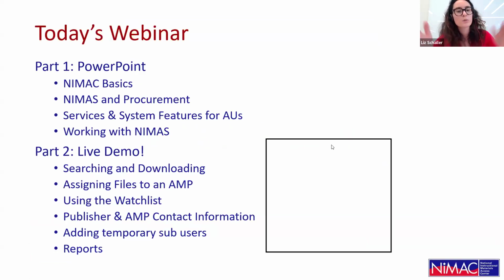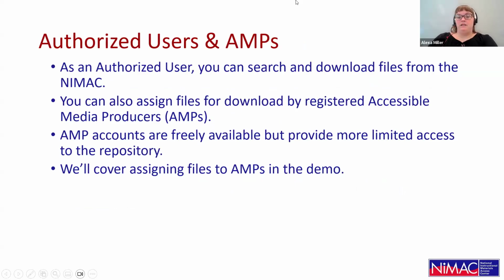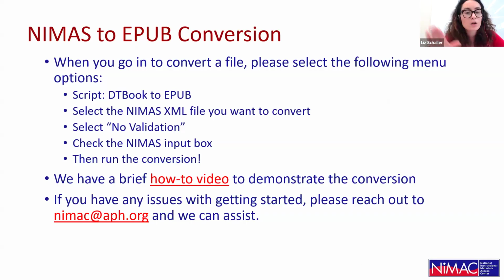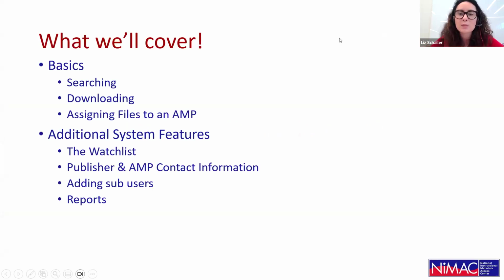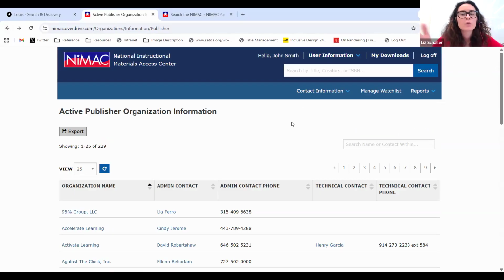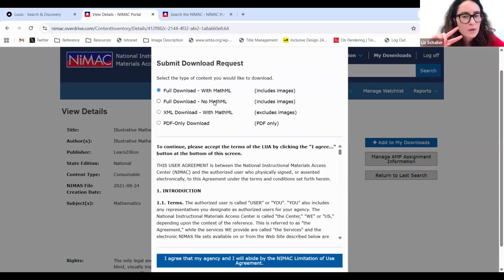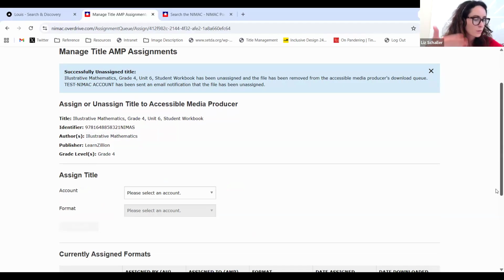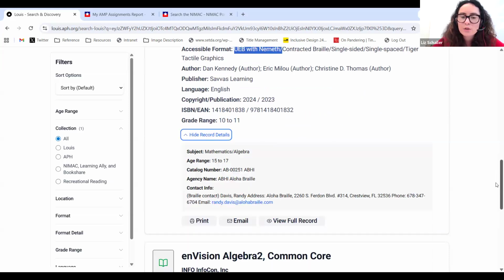2026 NIMAC Authorized User Training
This training covers all aspects of the NIMAC AU account: from basics such as downloading and assigning files to AMPs, to key system features such as the No MathML download and the Watchlist Service. The training starts with a description of the account and how AUs work with the NIMAC, and then moves to a live demo of the system features described at the beginning of the training.

Time stamps:
00:00 - Beginning and introductions
00:37 - Agenda

PowerPoint
02:13 - NIMAC Basics
06:36 - NIMAS and Procurement
12:04 - Working with NIMAS
19:41 - Services and System Features for AUs

Demo Portion
25:47 - NIMAC Informational Site
27:46 - AU Account Basics
30:42 - Adding temporary sub-users
32:03 - Publisher and AMP contact information
31:18 - Using the Watchlist
34:42 - Watchlist Memo Field
39:06 - Searching and downloading
42:48 - File Quality Feedback button/form
45:30 - Assigning files to an AMP
49:10 - Phrase searching
54:50 - Reports
55:35 - Louis Database info and demo